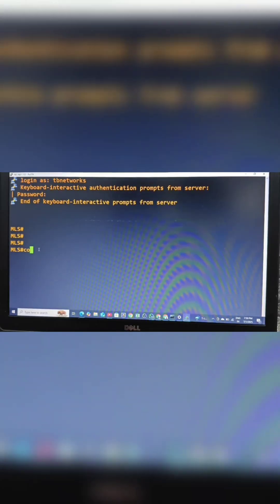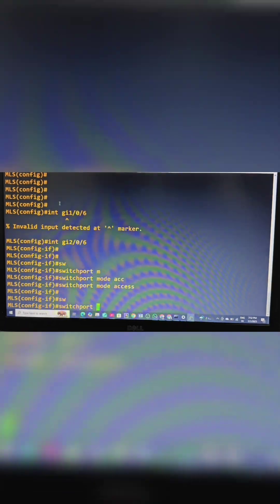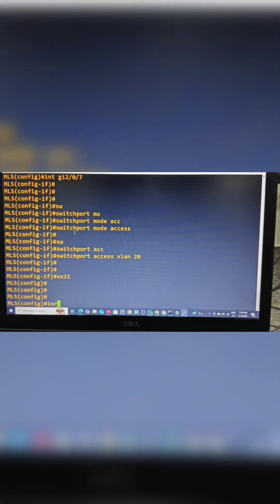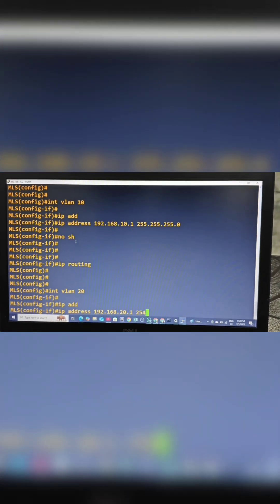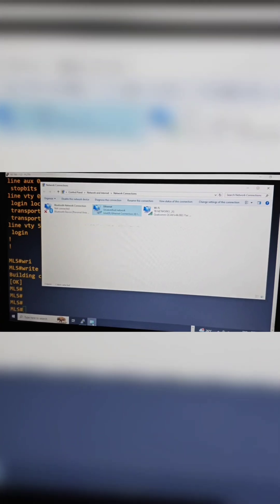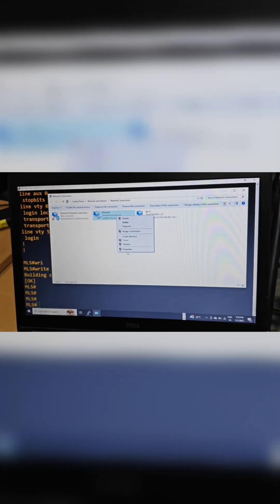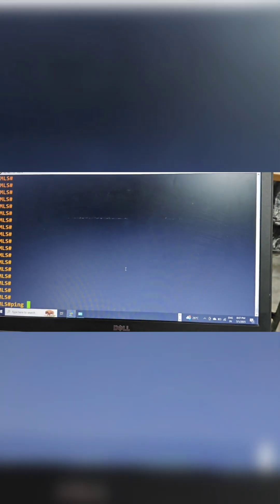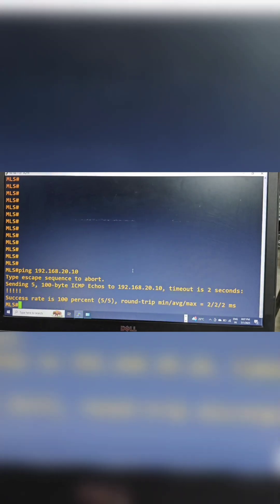Inter-VLAN Routing on Cisco Layer 3 Switch | VLAN to VLAN Communication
🚀 Today at Tungabadra Networks, I implemented Inter-VLAN Routing on a real Cisco Layer 3 Switch (3850) to enable communication between devices in different VLANs!

📌 This is a core concept in networking and crucial for CCNA labs and real-world enterprise networks.

💡 Device Used: Cisco Catalyst 3850
🖥 Hostname: MLS (Multi‑Layer Switch)
📌 VLANs:
🔸 VLAN 10 – HR Dept
🔸 VLAN 20 – SALES Dept
🎯 SVI IPs:
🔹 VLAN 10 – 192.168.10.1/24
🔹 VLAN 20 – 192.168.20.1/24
🔌 Ports Used:
Gi2/0/6 → PC in VLAN 10
Gi2/0/7 → PC in VLAN 20

🔧 Config on MLS

⚡ Result: VLAN-to-VLAN communication established successfully!

🎥 Learn, Lab & Level‑Up with Tungabadra Networks
💬 Follow us for more real‑time Cisco labs!